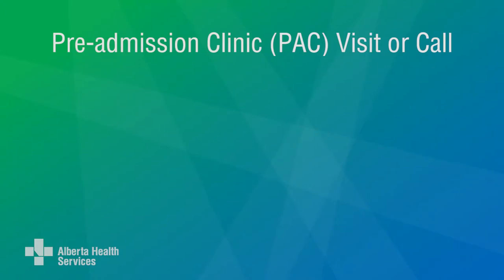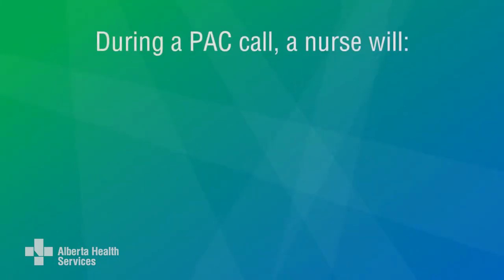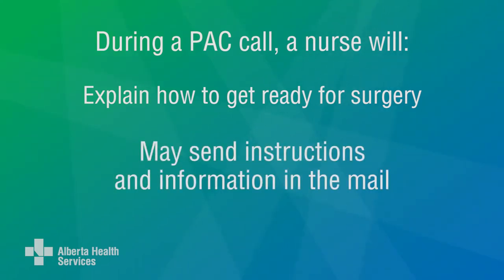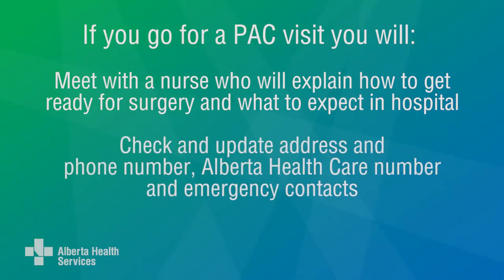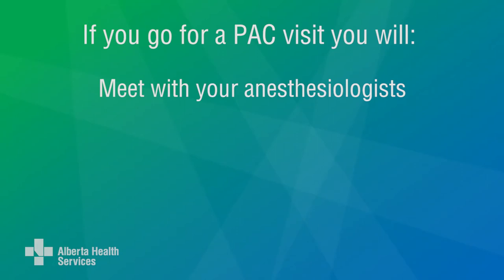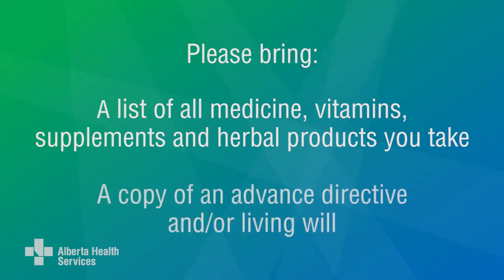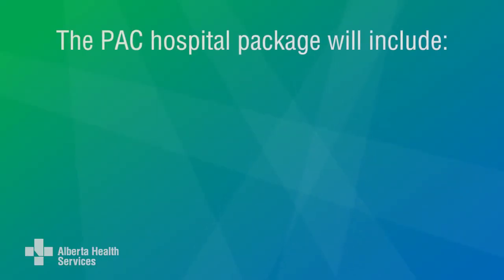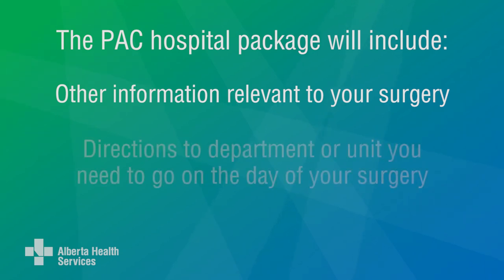Your Surgery Journey (Video 2): Pre-Admission Visit or Call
Learn what to expect from your pre-admission visit or phone call to help you get ready for your surgery.